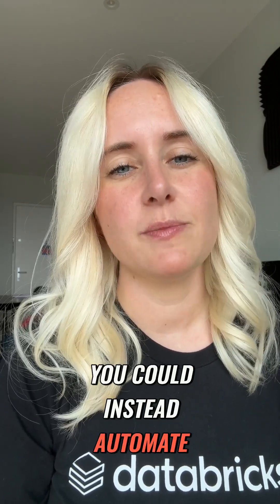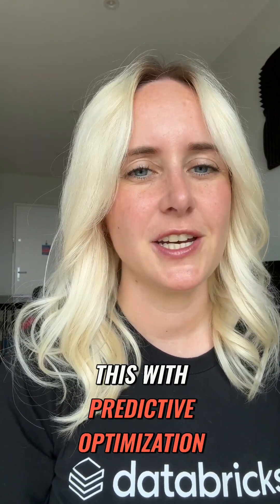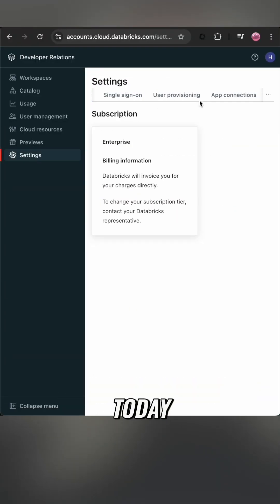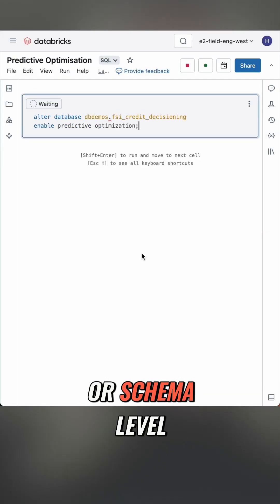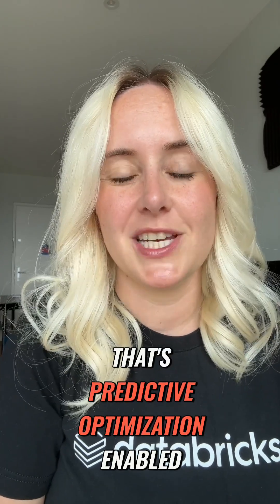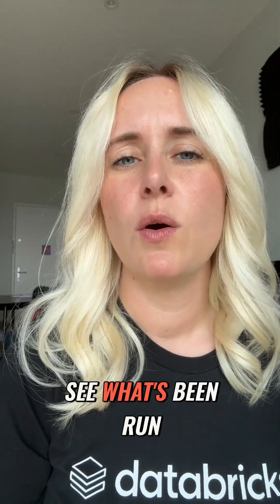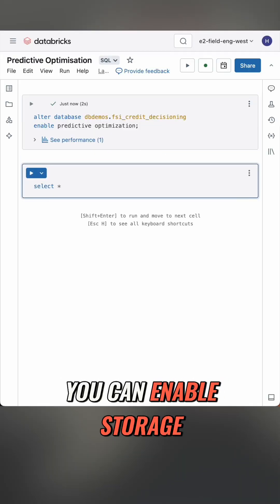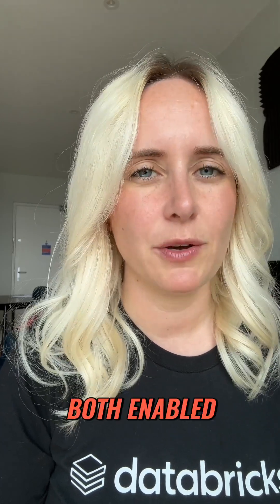Automate background performance improvements with Predictive Optimization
Want to learn more?

Confused by all my delta babble?